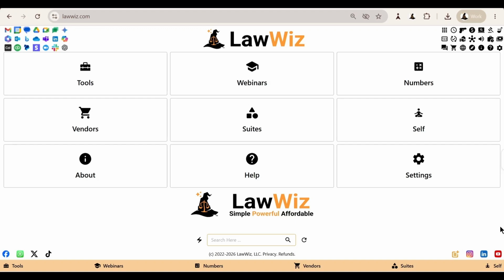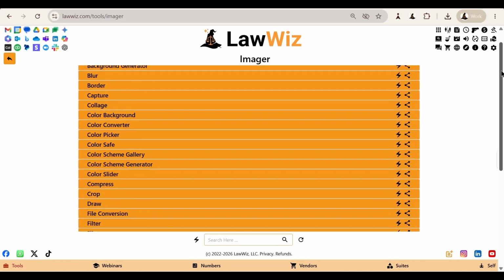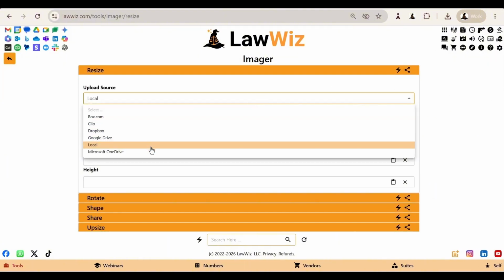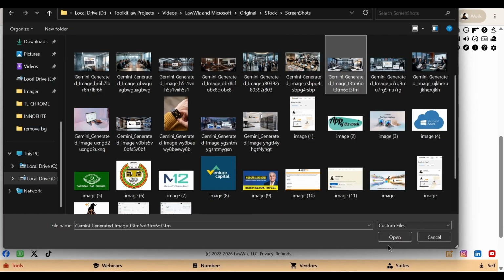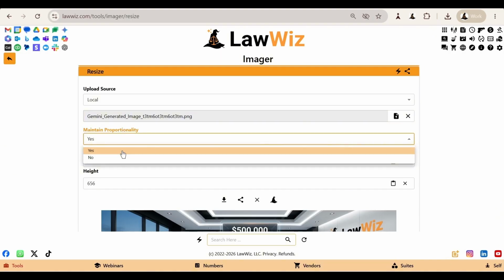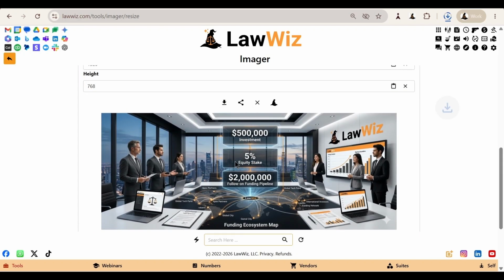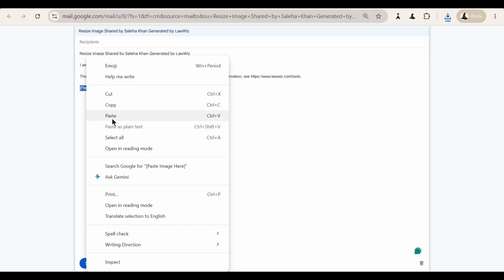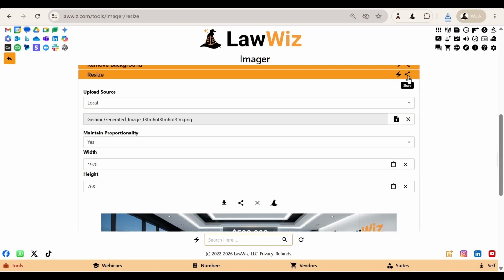Image Resize Tool for Legal Documents Accuracy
Resizing legal documents often leads to distorted text, misaligned signatures, and formatting issues that slow down filings and reduce clarity. This tutorial shows how to resize images accurately while preserving proportions and readability using LawWiz.

You’ll see how to upload files, maintain aspect ratio, preview changes in real time, and export clean, court-ready outputs without rework. The result is consistent, distortion-free documents that integrate directly into your legal workflow.

Find this feature under Creative Suite Imager on LawWiz.com. For deeper workflow efficiency, join the Certified User Webinar and explore the Productivity Suite to streamline repetitive document tasks. LawWiz was formerly known as LawWiz.